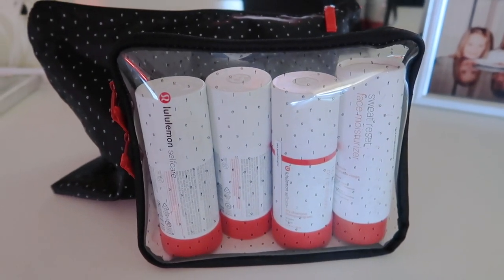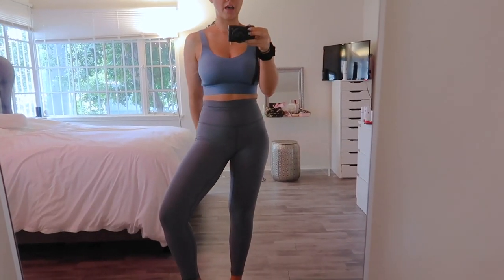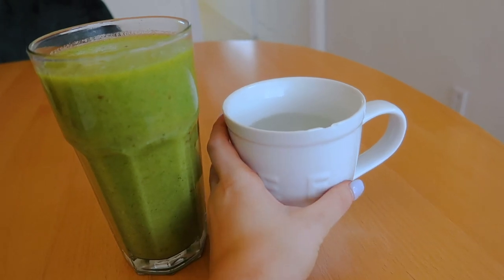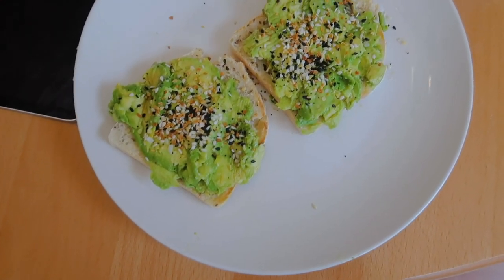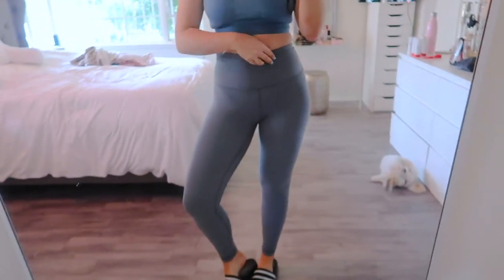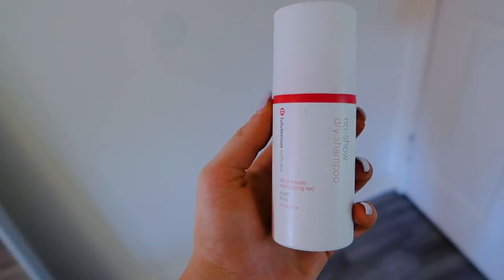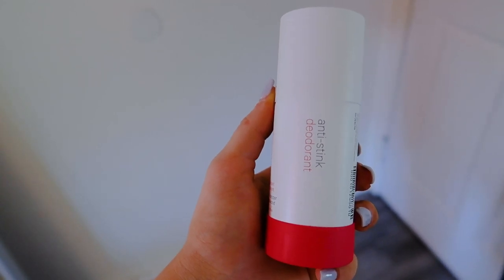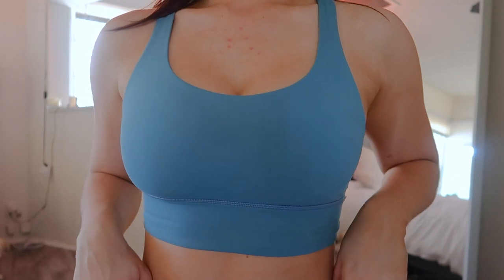fitness morning vlog: work out with me + lululemon haul | Kenzie Elizabeth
welcome to another fitness/health morning in my life or morning routine!

lulu align leggings
lulu wunder under leggings
lulu shorts
lulu sports bra
apl sneakers
lulu spandex
no-show dry shampoo
sweat free & anti-redness moisturizer
natural & cooling deodorant spray
basic lip balm